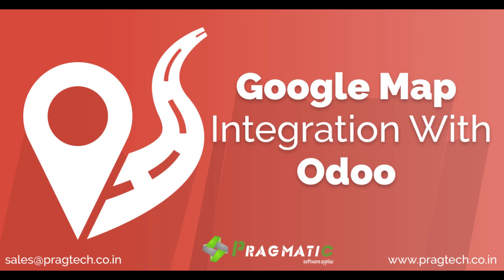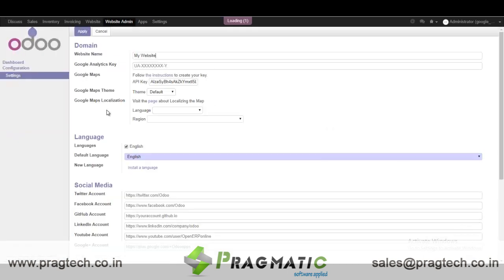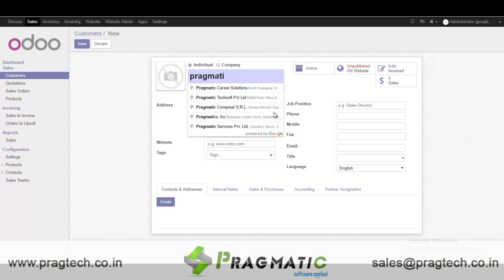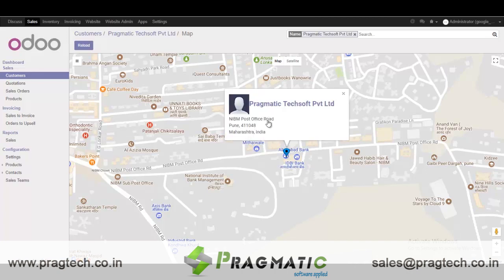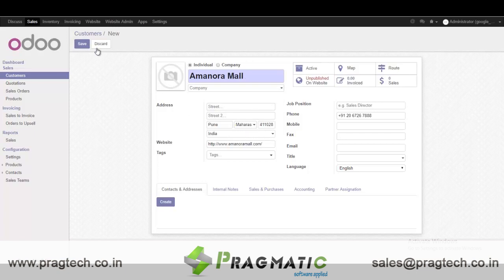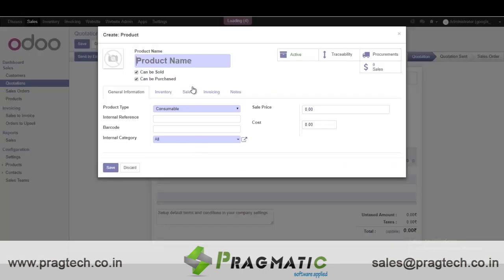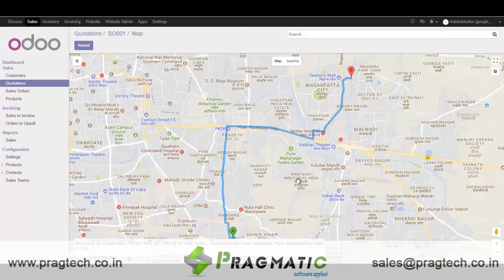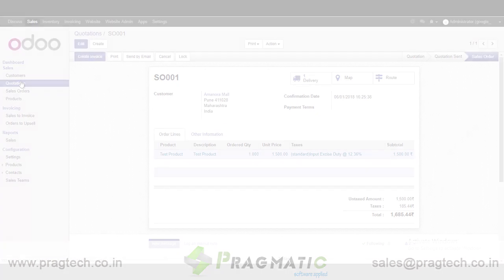Google Map integration with Odoo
Pragmatic has developed module which provides the integration between Google map and Odoo.

▶ Advantages:-

➞ Shows the customer address on google map with pinpoint on Customer form in Odoo.

➞ Shows the route between login user address and partner address on Sales Order form

➞ Shows the route between login user address and partner address on delivery order form

➞ Autocomplete address / Suggestion.